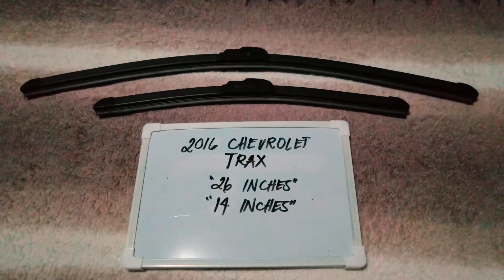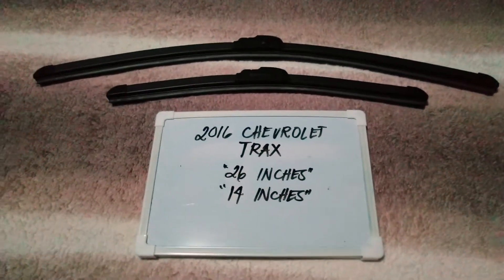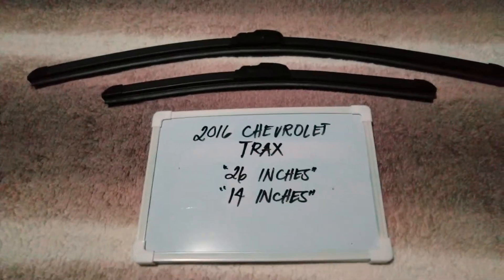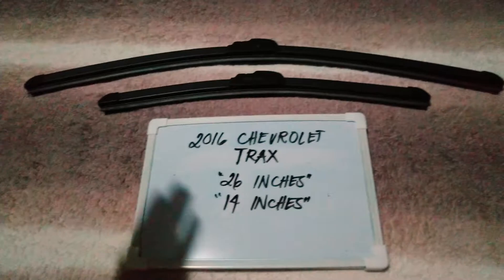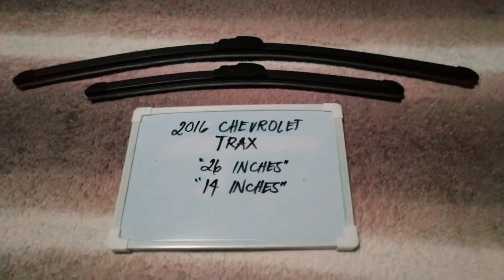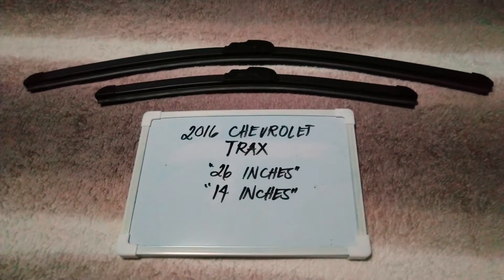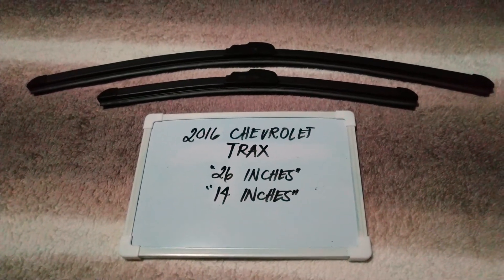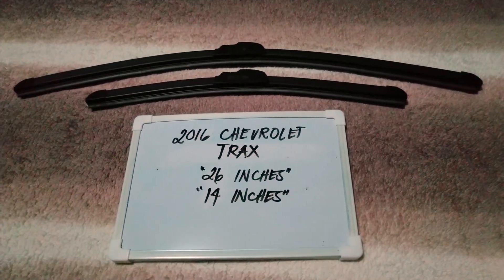🚗 🚕 2016 Chevrolet Trax Wiper Blade Replacement Size 🔴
2016 Chevrolet Trax Wiper Blade Replacement Size

2016 Chevrolet Trax Wiper Blade Replacement Size